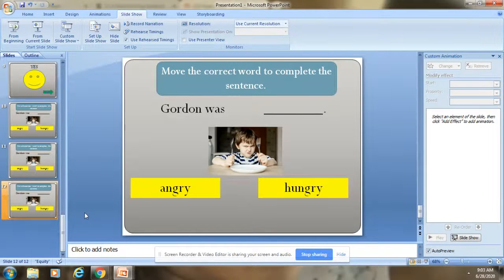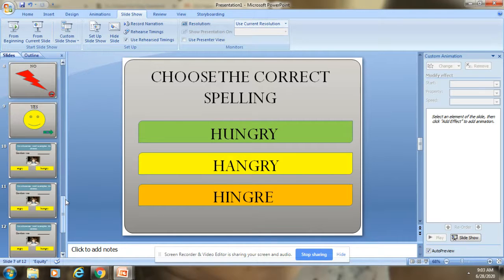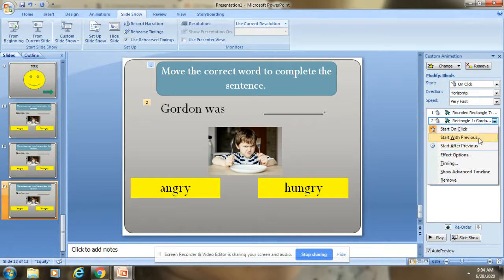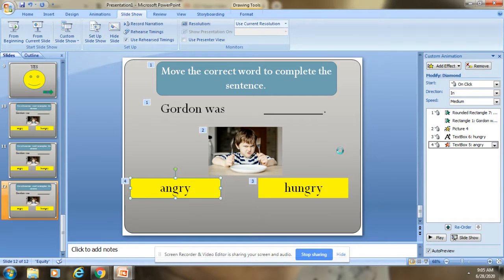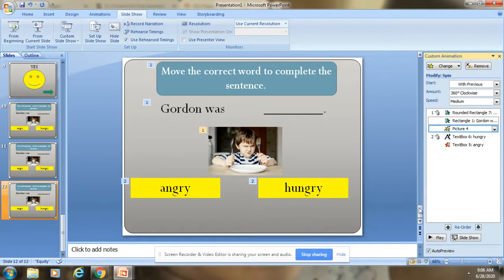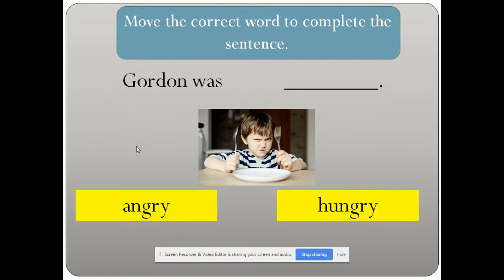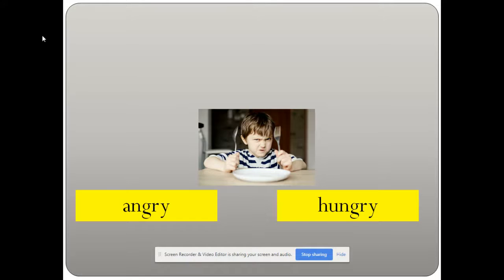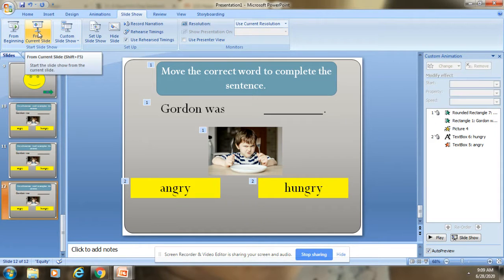REVIEW OF ANIMATION MOVEMENT OPTIONS